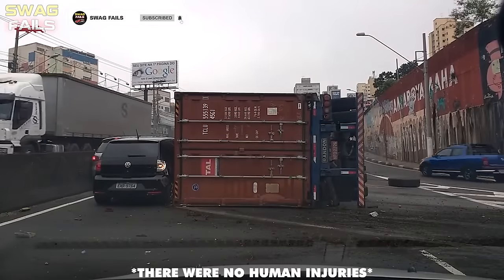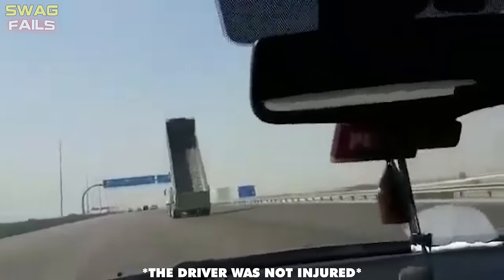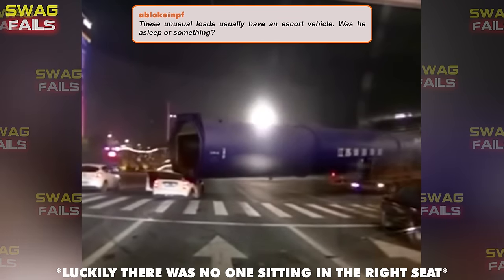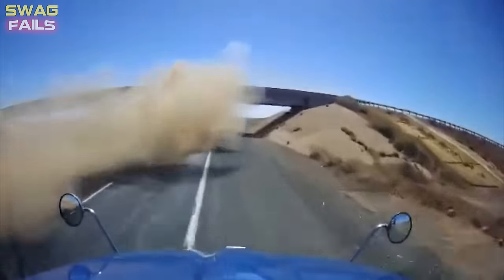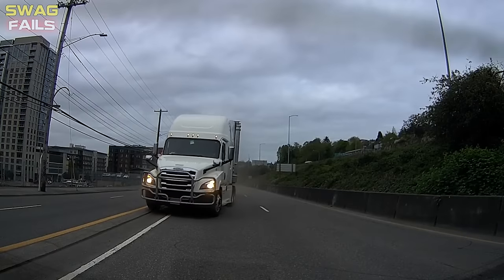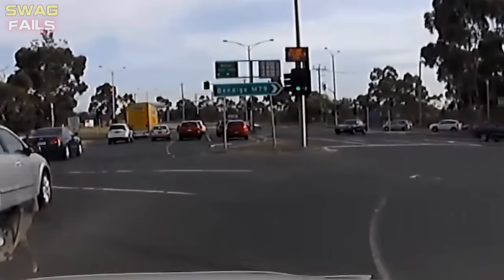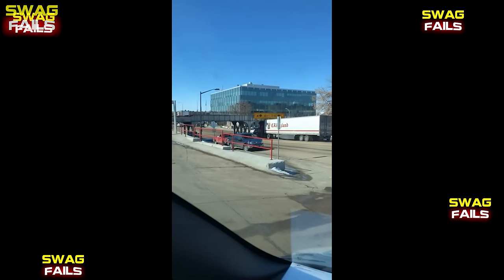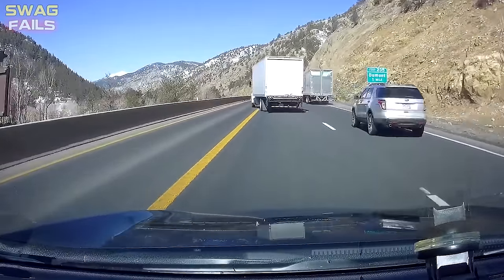EXTREME DANGEROUS Overload Truck Crash Compilation | Idiots At Work, Idiots In Cars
This meticulously compiled footage is an authoritative educational guide to prevent future incidents. The video's primary objective is to raise awareness and learn from others' driving mistakes. Rest assured that the lessons provided will serve as a beacon of knowledge, guiding our audience to make prudent decisions while driving.

Insane cars fails and idiot drivers, idiots in cars & car crash compilation. We are always impressed with the incredible moments when idiots in cars and breaks down. What are you waiting for from idiots in cars compilation? Guess what surprises we'll have caught in the dashcam idiots in cars? Let's get started with idiots in cars!

This video is researched by Rosetta B. Doyle
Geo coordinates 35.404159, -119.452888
Mother's maiden name Cary
Birthday: 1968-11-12 Age 54 years old